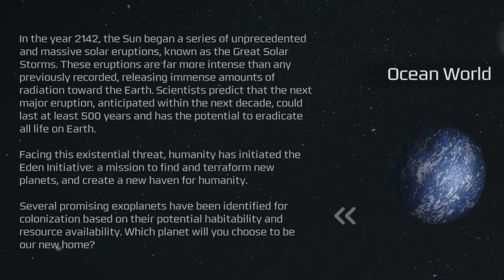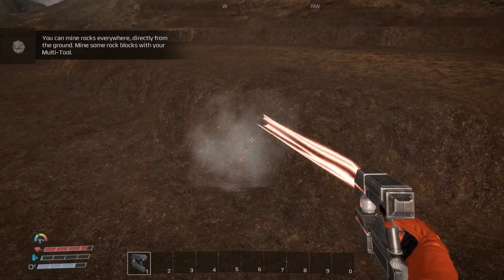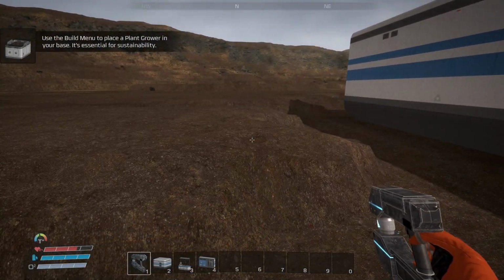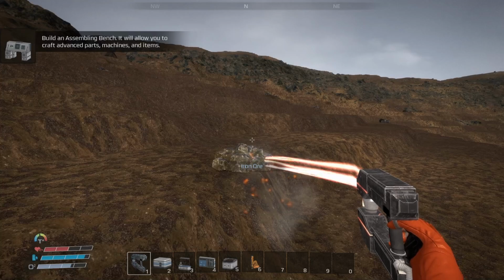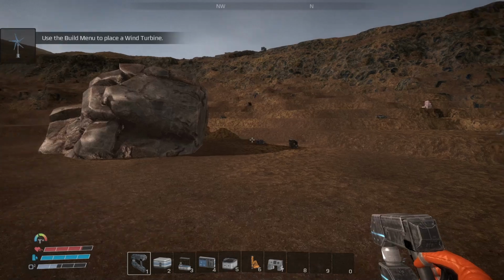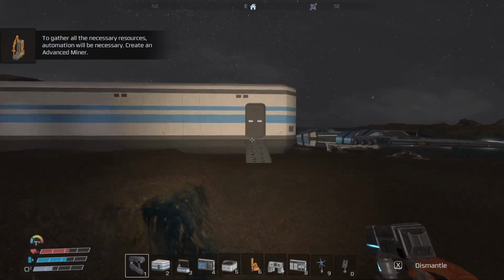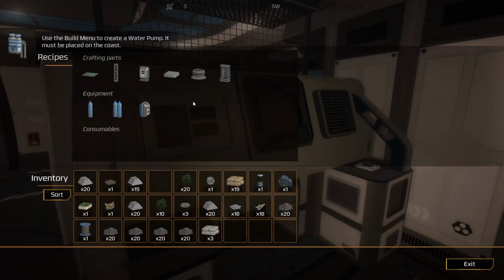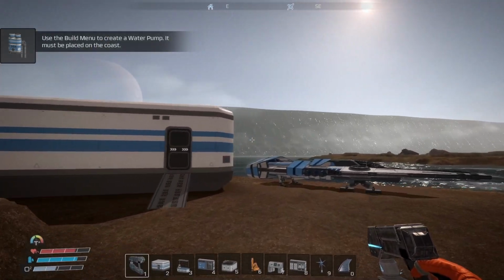A New Planet to Craft? | Eden Crafters E1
Embark on a journey of survival, crafting, and automation in Eden Crafters, a co-op, open-world game that challenges you to turn a hostile planet into a habitable haven for humanity. Temper the climate, create a breathable atmosphere, and turn toxic lakes into water: shape a new world!